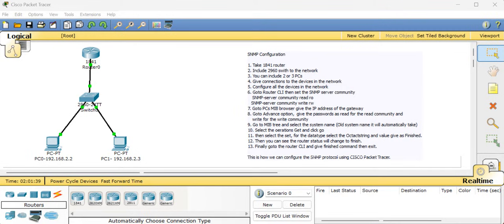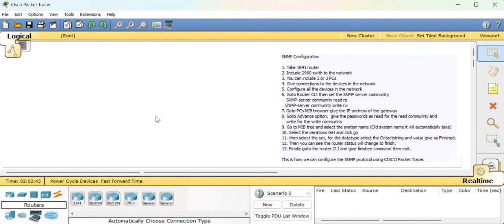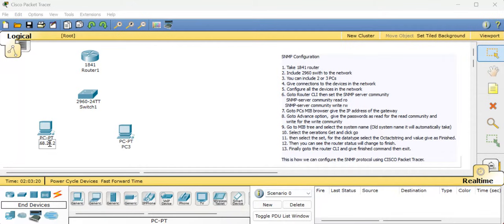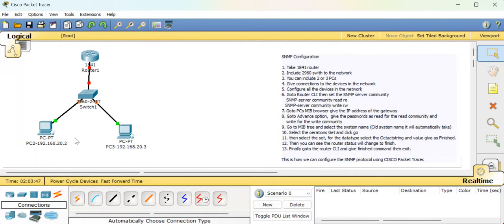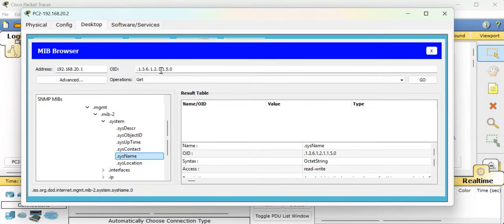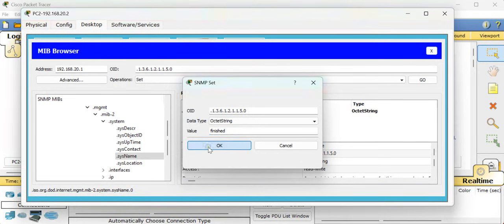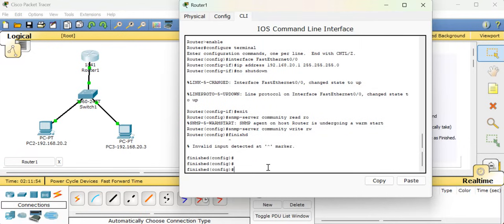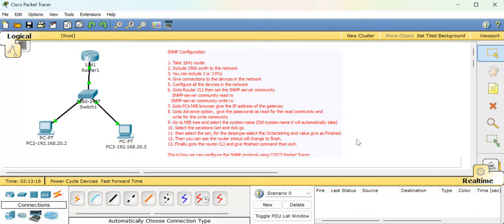SNMP Configuration using CISCO Packet Tracer in English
You will learn how to effortlessly set up SNMP on CISCO devices through this tutorial.
Steps to build the network:

1. Take 1841 router or 2911 router as well.
2. Include 2960 swith to the network.
3. You can include 2 or 3 PCs.
4. Give connections to the devices in the network.
5. Configure all the devices in the network.
6. Goto Router CLI then set the SNMP server community
    SNMP-server community read ro
   SNMP-server community write rw
7. Goto PCs MIB browser give the IP address of the gateway.
8. Goto Advance option,  give the passwords as read for the read community and write for the write community.
9. Go to MIB tree and select the system name (OID system name it will automatically take)
10. Select the oerations Get and click go.
11. then select the set, for the datatype select the Octactstring and value give as Finished.
12. Then you can see the router status will change to finish.
13. Finally goto the router CLI and give finished command then exit.

This is how we can configure the SNMP protocol using CISCO Packet Tracer.